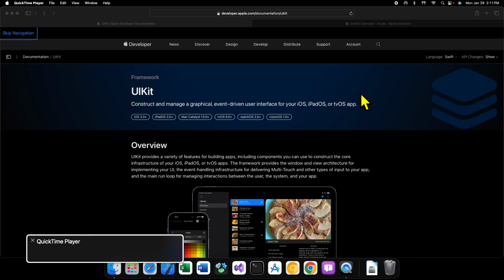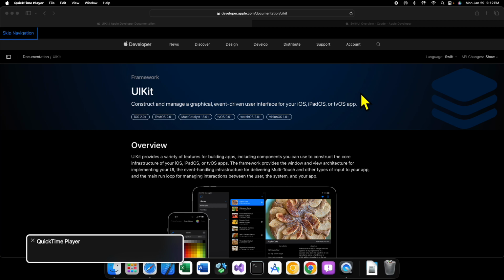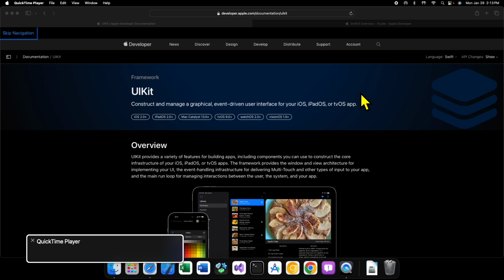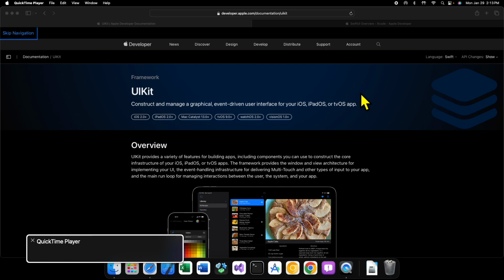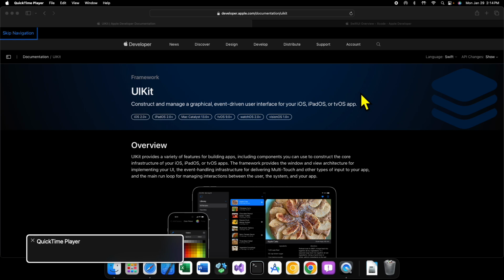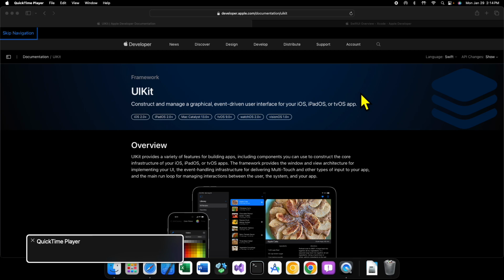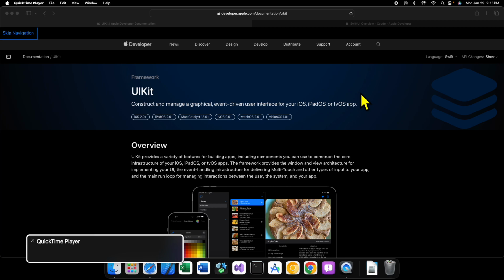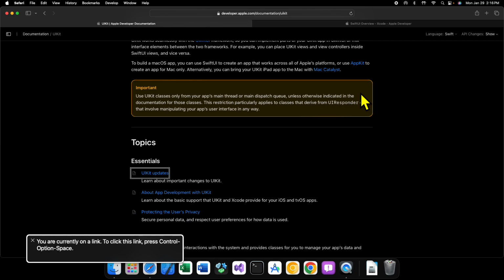Swift - 45 - What's Next UIKit